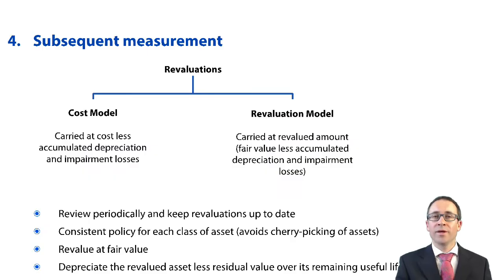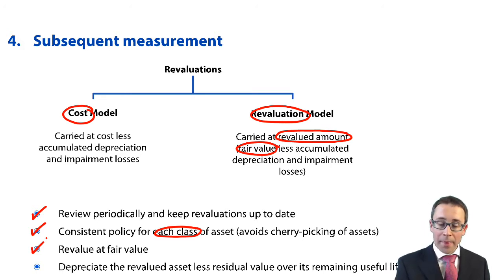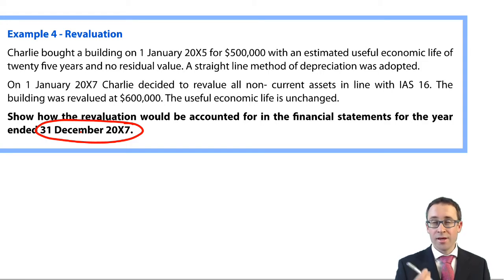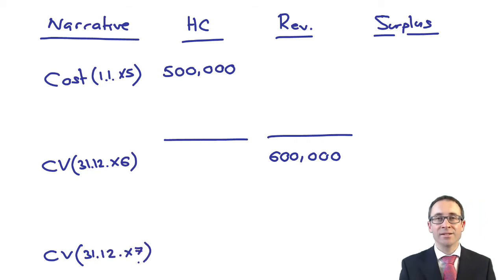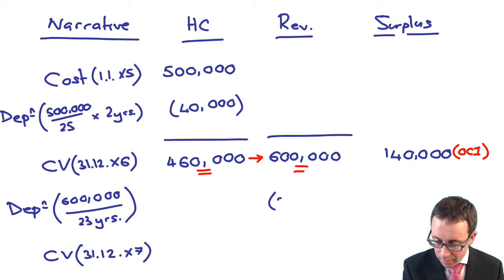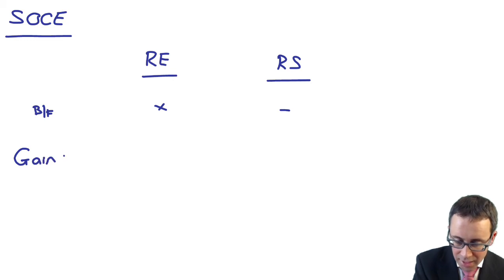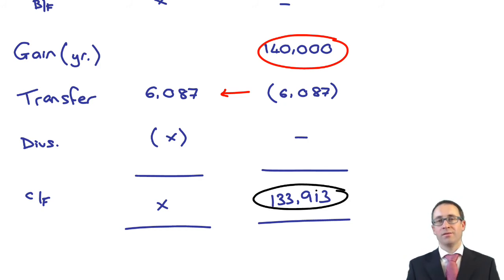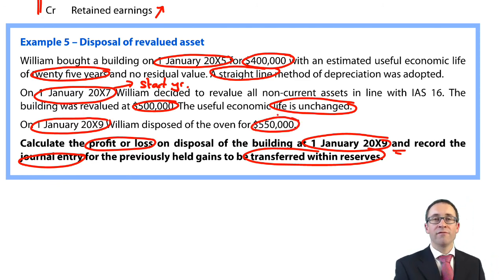IAS 16 Accounting for a revaluation - CIMA F1 Financial Reporting